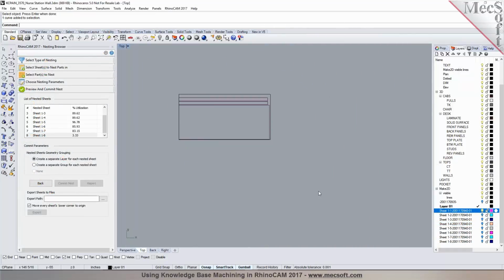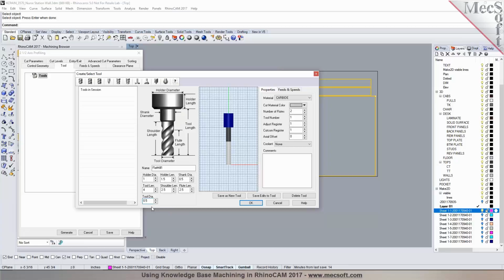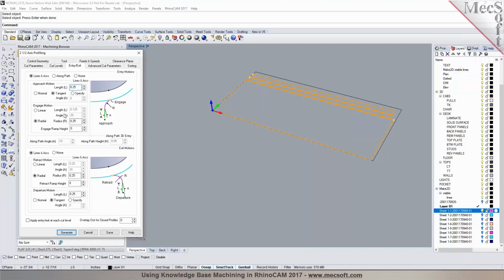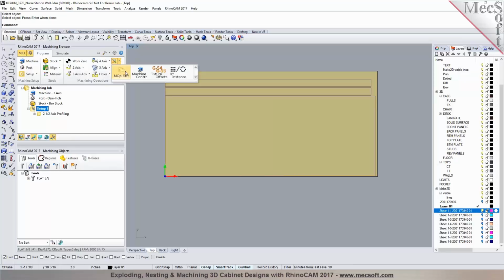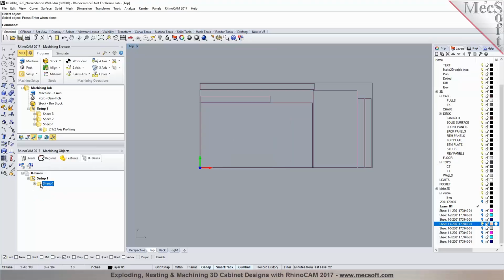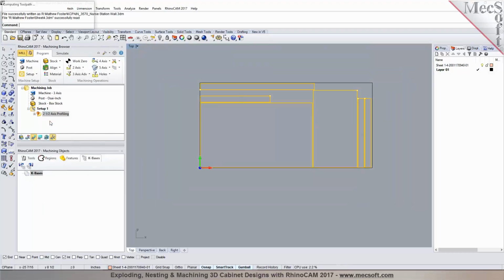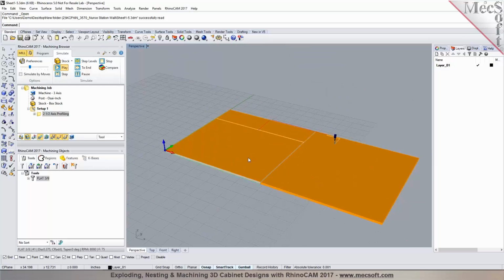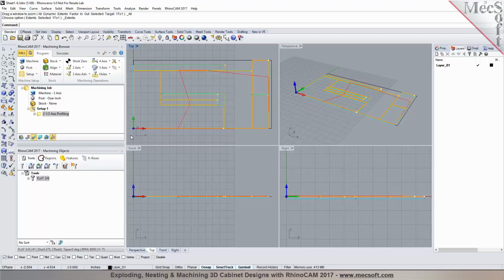Knowledge Base Machining in RhinoCAM 2017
Watch this live demonstration that illustrates the use and benefits of Knowledge Base Machining in RhinoCAM 2017!